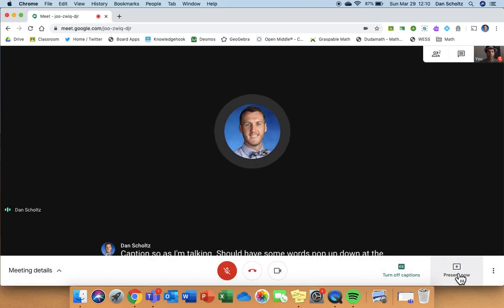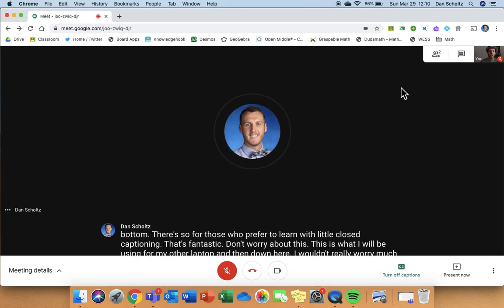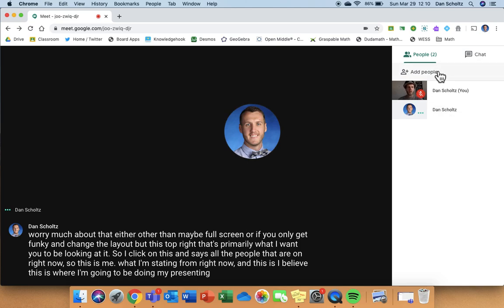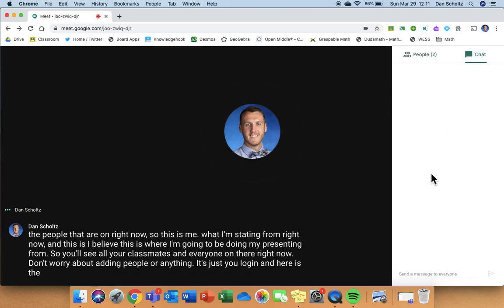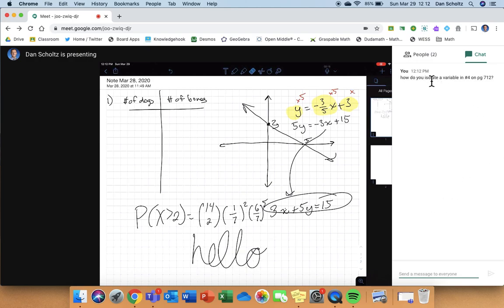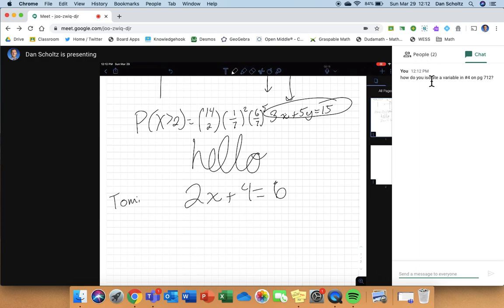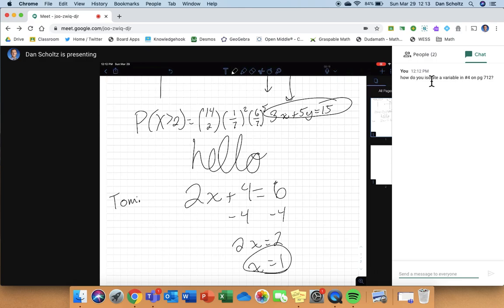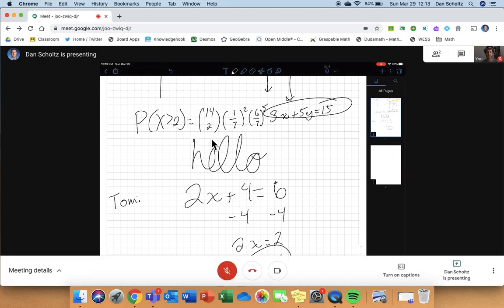HOW TO USE GOOGLE MEET AS STUDENT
Follow this video (use the 1.5x or 2x speed at the bottom if you want it to go faster to save you some time) to learn how to access and navigate Google Meet for my "question period" or "homework help" if you will.